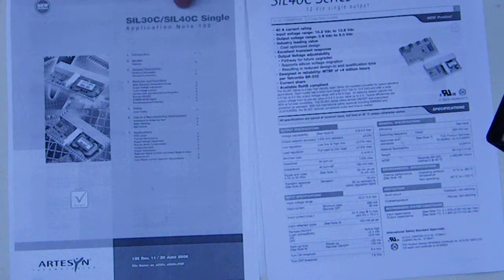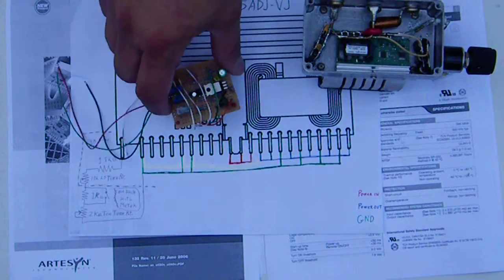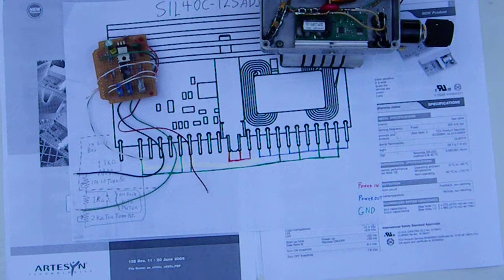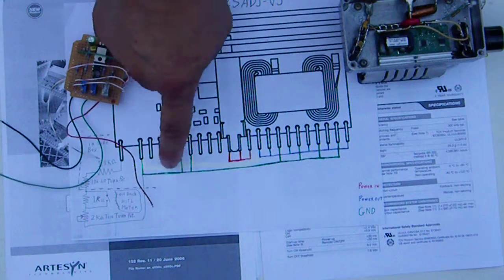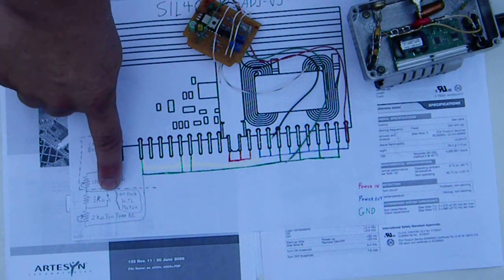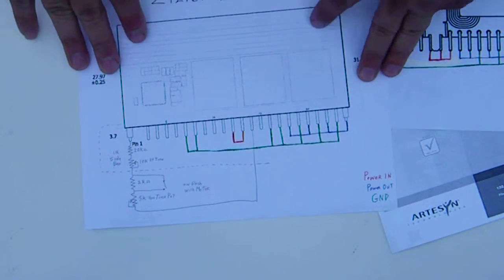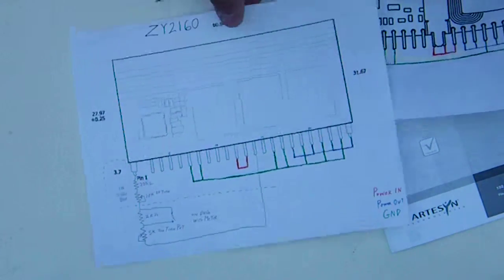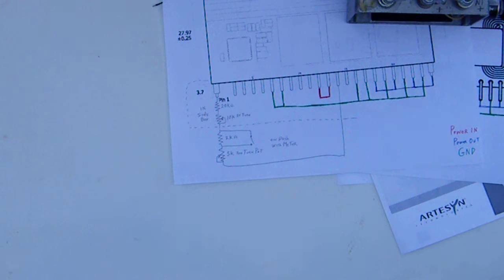HHO DC TO DC converter wiring 40 Amp & 60 Amp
HHO DC TO DC converter wiring 40 Amp & 60 Amp. The shunt I use for my meter is a 100 mV = 50 Amp I said 80 Amp by mistake it should be 80 mV or 40Amp.